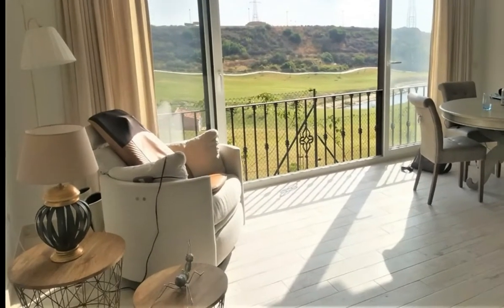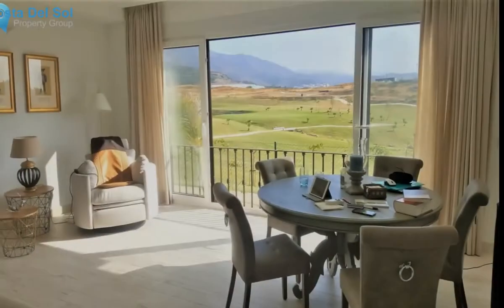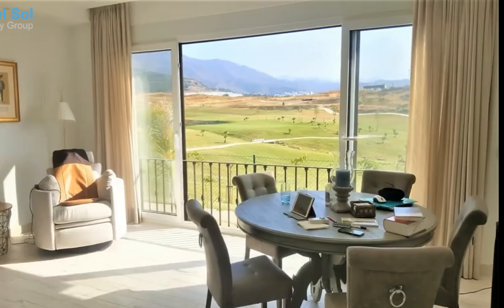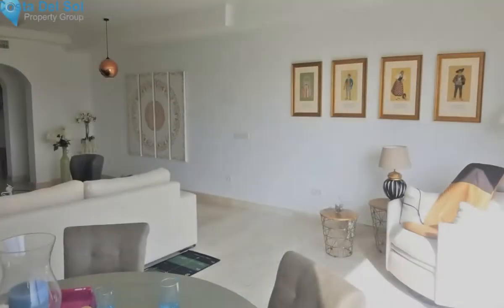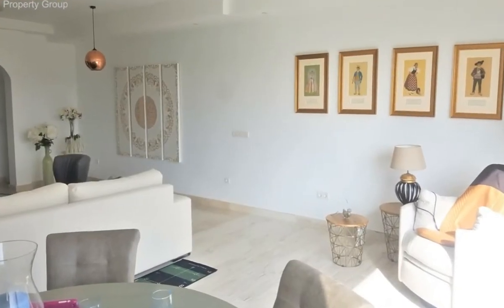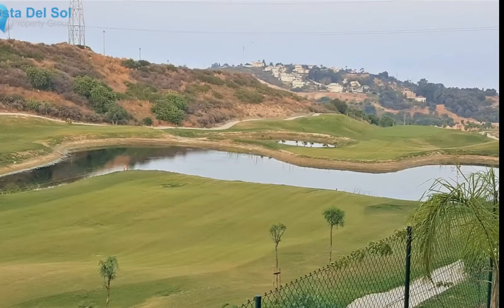3 Bedrooms Townhouse in Estepona, Costa Del Sol FOR SALE € 275,000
3 Bedrooms Townhouse in Estepona, FOR SALE € 275,000
New contemporary townhouse front line golf with open panoramic views to the mountains and the sea. Very spacious townhouse with 3 bedrooms and 2 bathrooms + guest toilet. This townhouse has everything you need for your dream home, such as domotic system, private garage for 2 cars with internal access to your home, separate air conditioning for the ground floor and 1st floor hot / cold, beautiful enormous living room and. 2 swimming pools. Safe and gated urbanisation with security 24/7! Open fireplace and modern kitchen. It is one of the best houses in this urbanization. Compared to all other houses, it has been extended to a higher standard. Fiber optic cable for very fast internet is installed. Underfloor heating in the bathrooms and guest toilet. There are 4 golf courses only a few minutes away. Viewings 7 days a week - keys in the office - highly recommended if your customer is looking for a ready to move in and modern townhouse !!!
Covered Terrace;Fitted Wardrobes;Near Transport;Private Terrace;Satellite TVADSL/WIFI;Storage Room;Ensuite Bathroom;Marble Flooring;Jacuzzi;Double Glazing;Domotics;Basement